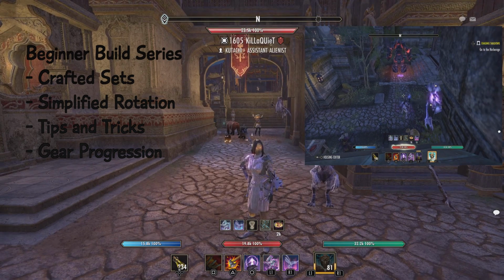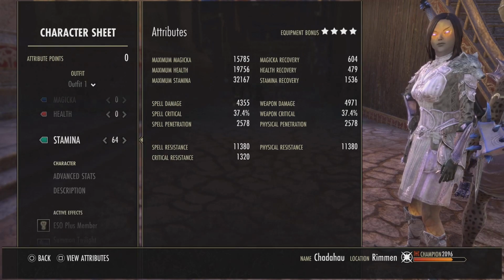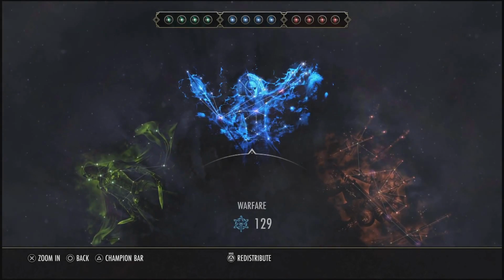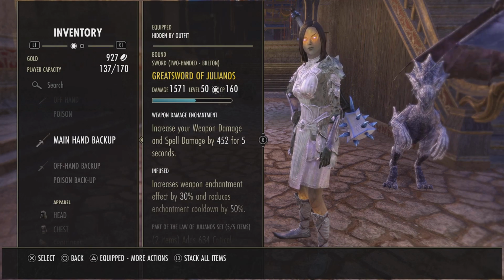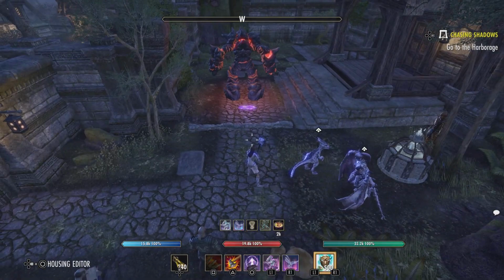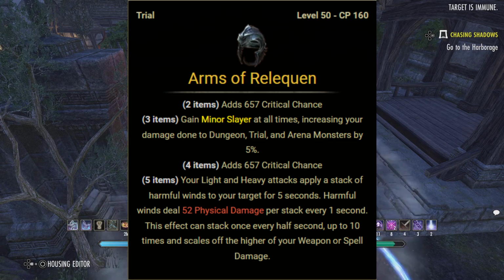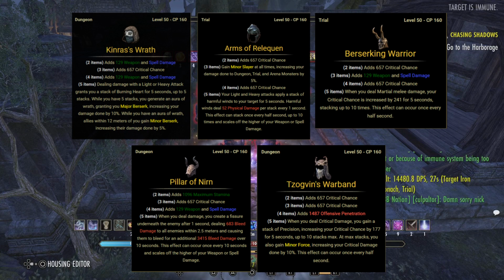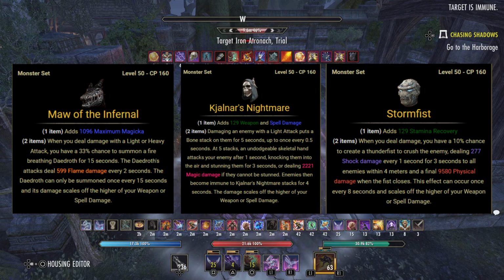ESO Beginner Stamina Sorcerer (Stamsorc) 81k+ PVE DPS Build Ascending Tides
Welcome to my Beginner series where I showcase an easy rotation with crafted gear to set you on your journey towards mid and endgame! Stamsorc's are super fun to play and having two pets is always fun!